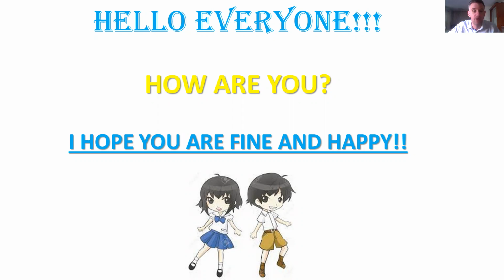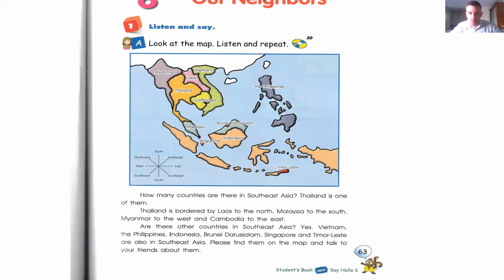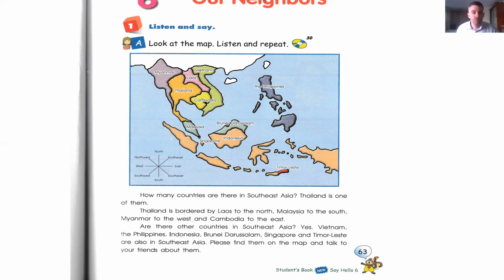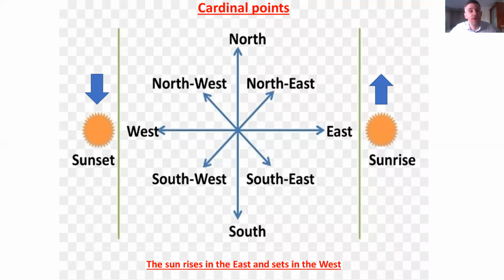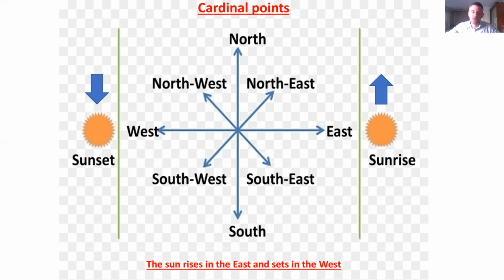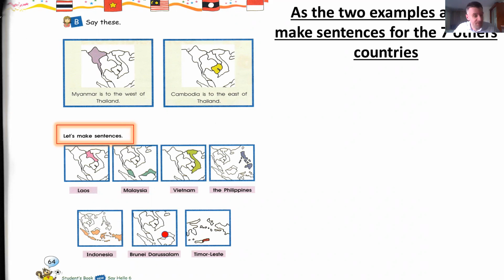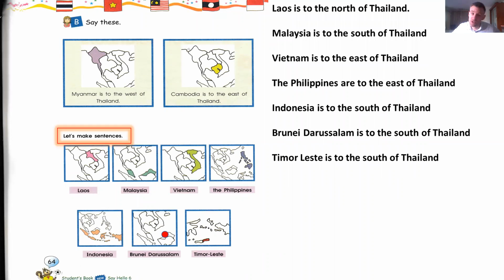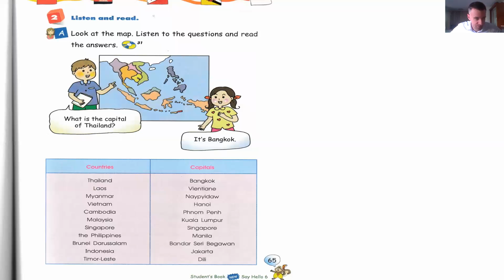04/02/2565 ป.6 วิชาซาวด์แลป